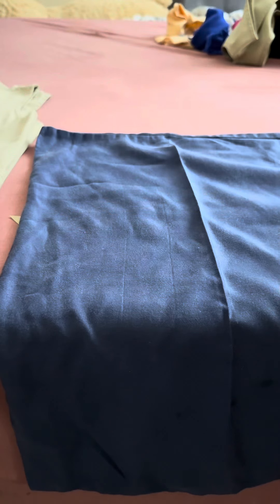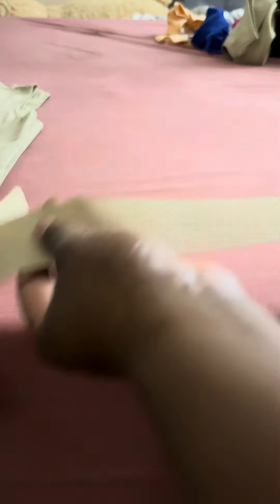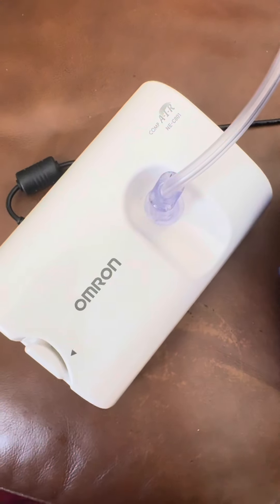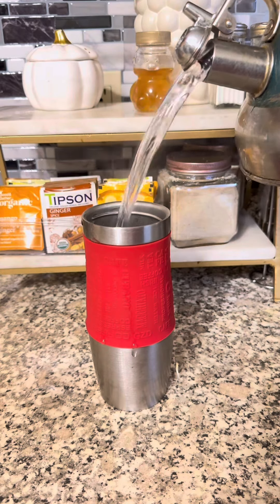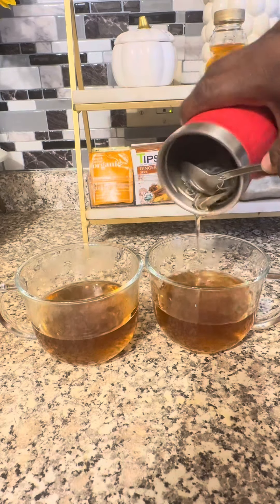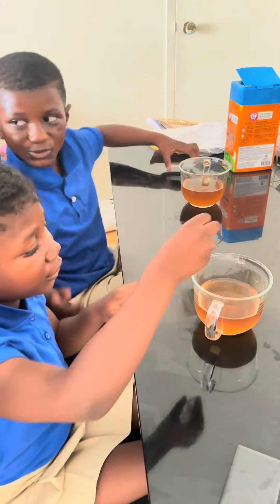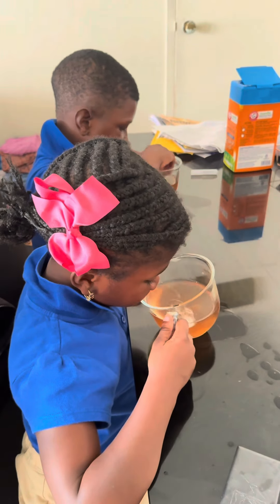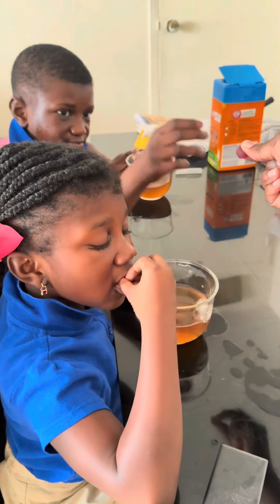Happy Friday ! Let’s Get Ready For School | Uniform Tips